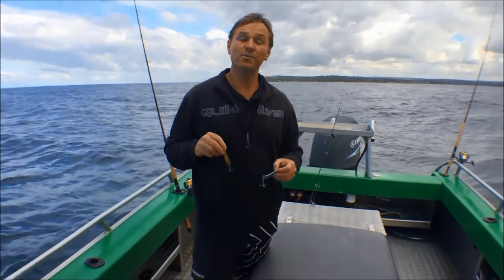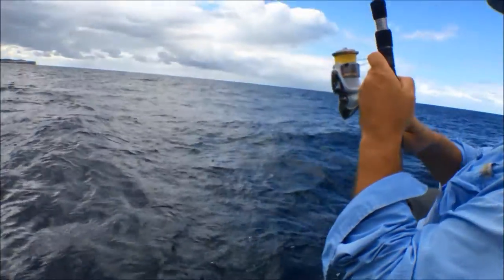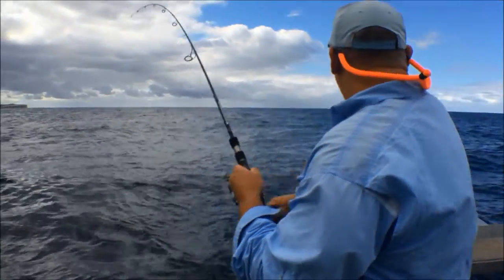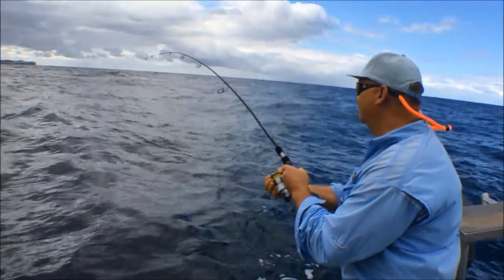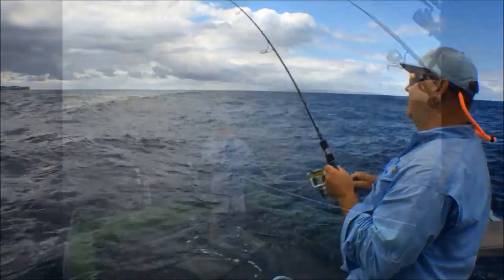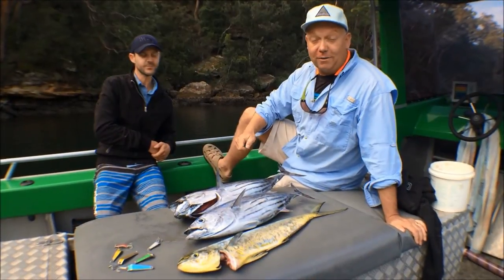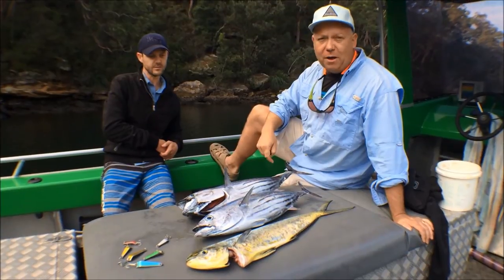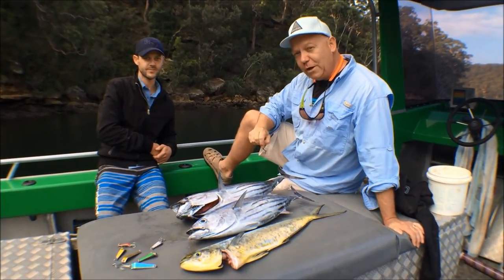BIG FISH LITTLE EFFORT USING THIS SIMPLE TRICK | Skip Jack Tuna and Dolphin Fish deep sea fish.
Big fish little effort using this simple trick Skip Jack Tuna and Dolpin Fish deep sea fishing.
A great day fishing deep sea wide from Sydney Australia, simple methods light tackle big fish.
How to catch Dolphin fish, how to catch Skip Jack Tuna, how to catch Strip Tuna, How to catch Mahi Mahi, how to fish, how to go fishing for big fish, how to catch big fish on light gear, how to use lures to catch good fish, using lures to catch more fish, lure fishing deep sea fishing.

The Hook and The Cook started as a TV show for the Seven network in Sydney Australia, Paul & Scotty filmed 13 shows traveling around Australia fishing and cooking.

Scotty & Paul